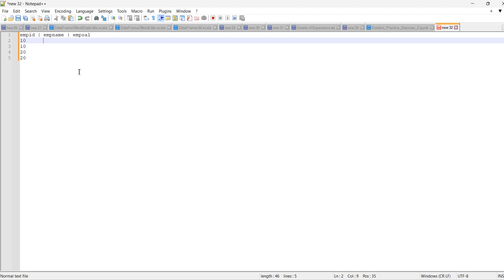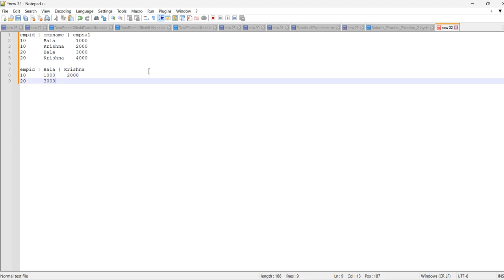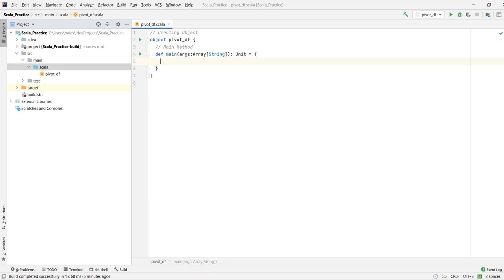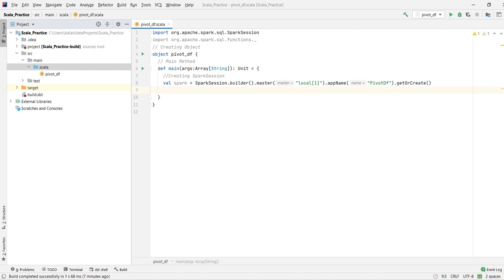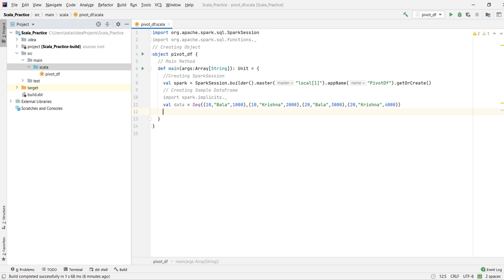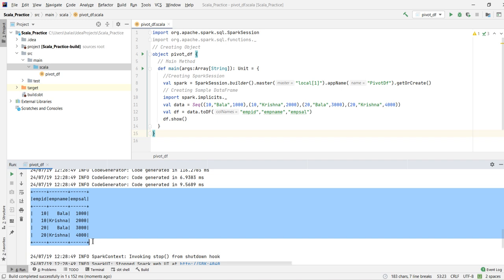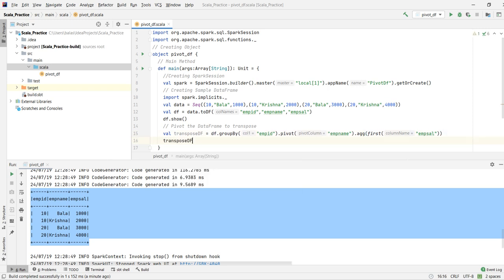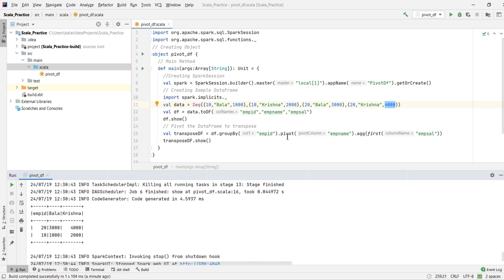Scala Real-time Interview Questions - Transpose/Pivot Data Frame